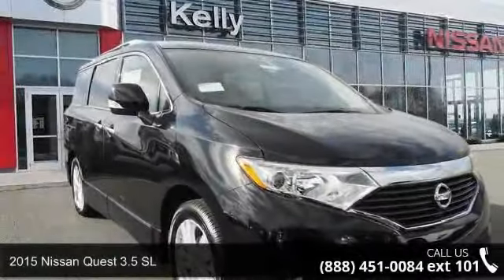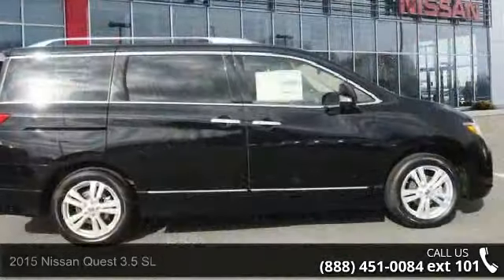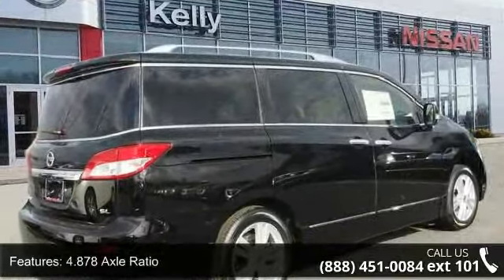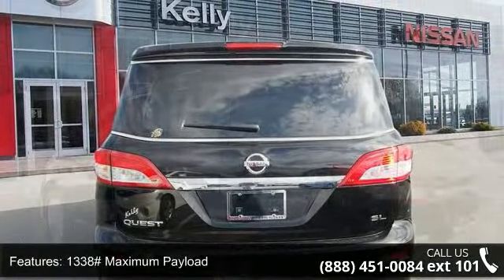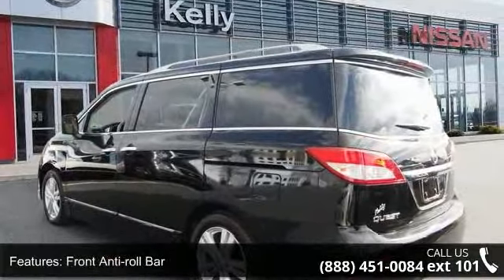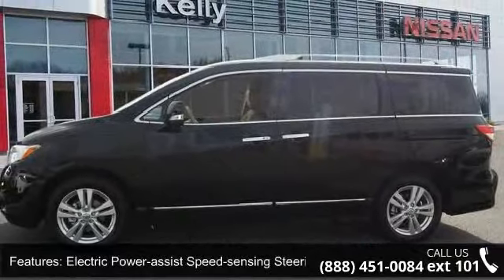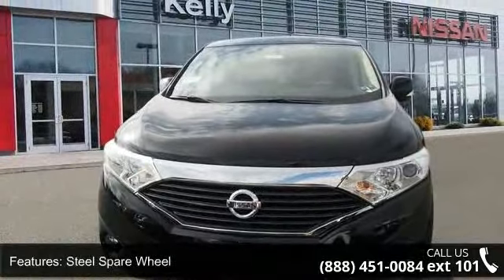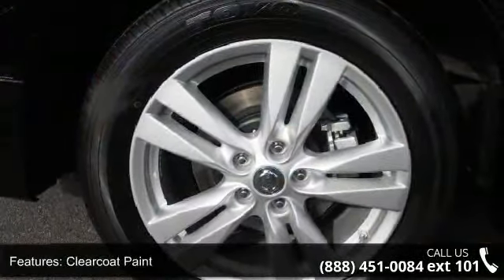2015 Nissan Quest 3.5 SL - Kelly Car - Emmaus, PA 18049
2015 Nissan Quest 3.5 SL Condition: New Mileage: 6 Transmission: CVT with Xtronic Exterior Color: Black Interior Color: Beige Doors: 4 Stock: N5T9003 Cylinders: 6